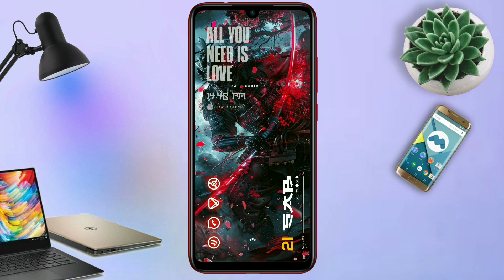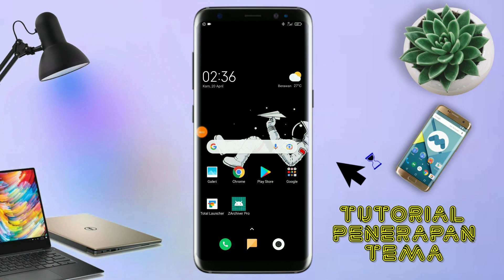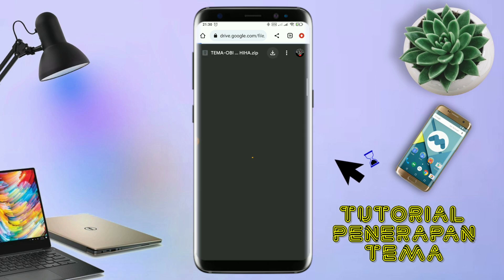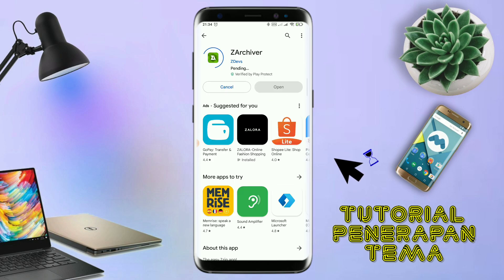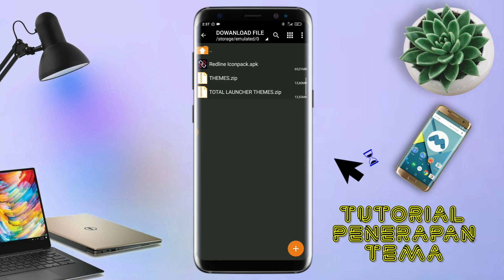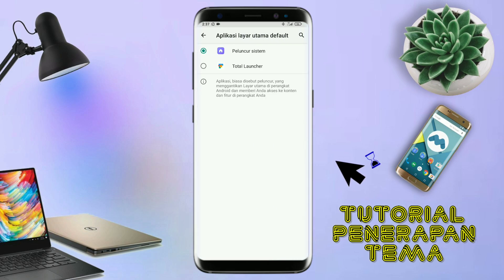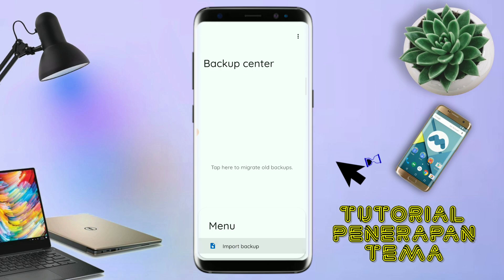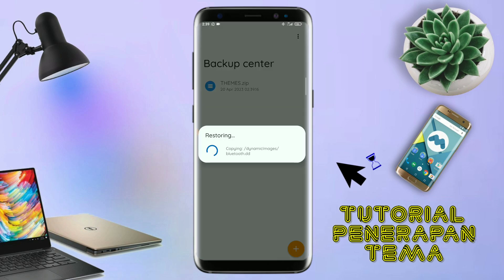TEMA MINIMALIST SIMPLE ELEGANT🗿 BISA DI SEMUA HP ANDROID🔥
Ini adalah tutorial cara mengubah tampilan android menjadi keren & unik Dengan Tema MINIMALIST  style, ubah tampilan android menjadi Elegan tampilan hp Simple elegan, tampilan android jadi keren, cara merubah tampilan android menjadi keren, ubah tampilan android, tema keren untuk oppo, tema keren untuk realme, tema semua android  tema infinix, tema keren xiaomi, tema keren vivo, tema keren Untuk samsung,

OWANLOAD WALLPAPER🗿

✅ 01 .

✅ 02 .

✅ 03 .

✅ 04 .

✅ 05 .